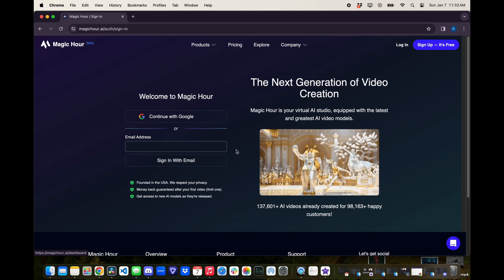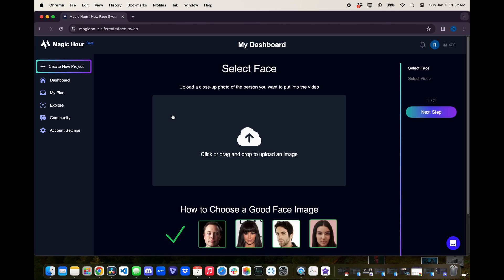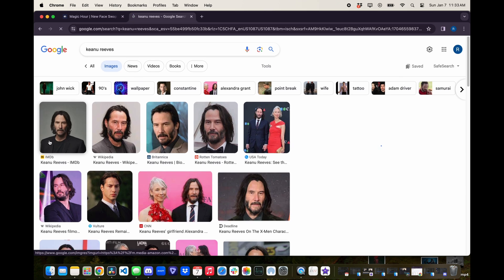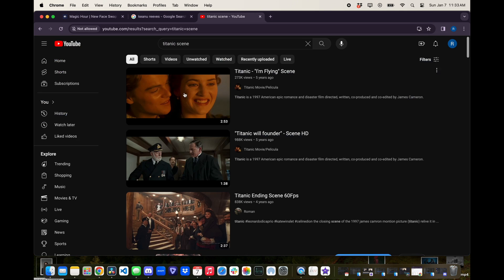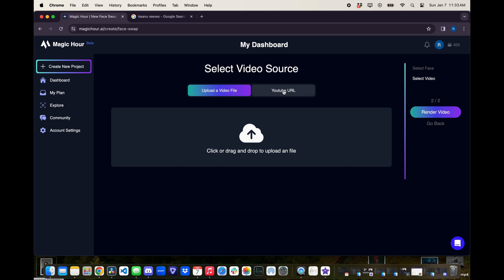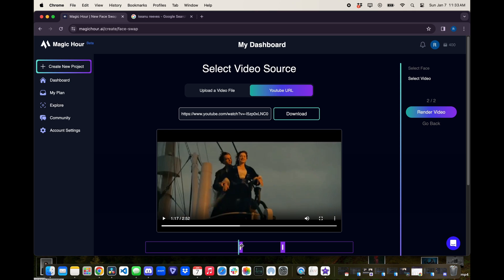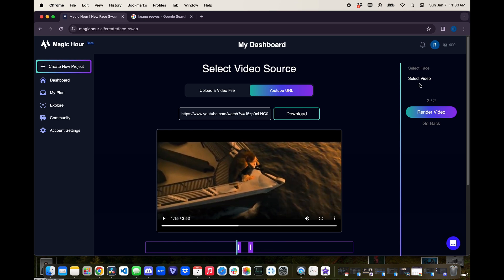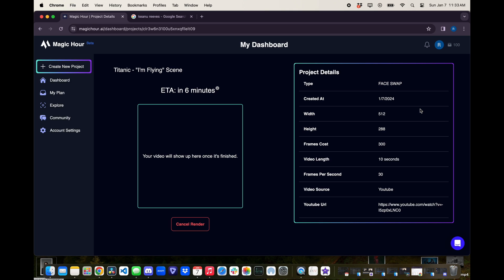How to Face Swap Any Video using FREE AI | Deepfake 2025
Discover the art of face swapping, a cutting-edge technology that enables you to effortlessly merge creativity and reality. With face swaps, you can make your beloved celebrities speak your words, place your own face onto another person's image, or even craft entirely novel personas.

Welcome to a new era of creative expression! In this tutorial, you'll master the art of face swapping, a cutting-edge technique that merges imagination and reality. This method allows you to effortlessly switch faces, enabling scenarios where you can have famous personalities speak your words, transplant your face onto another's body, or even craft completely original characters.

Ideal for filmmakers, content creators, or anyone passionate about exploring novel forms of expression, this tutorial will guide you in crafting realistic and captivating content using face swapping. Imagine the limitless possibilities!

Unleash your creativity without bounds! Face swapping offers an extraordinary way to express your artistic vision in fresh and thrilling ways.

However, it's crucial to remember the responsibility that accompanies this power. While face swapping can be used for fun and innovation, it can also be misused. It's vital to utilize this technology with care and uphold ethical standards.

Ready to dive in? Begin your journey into the world of face swapping today and transform your creative ideas into reality!